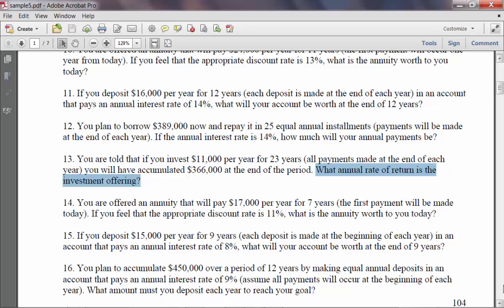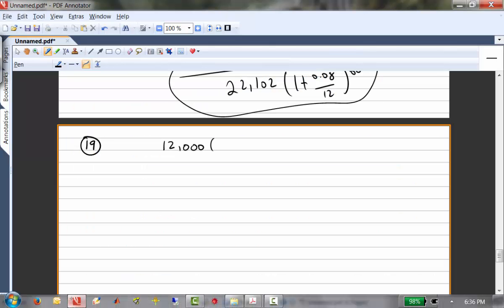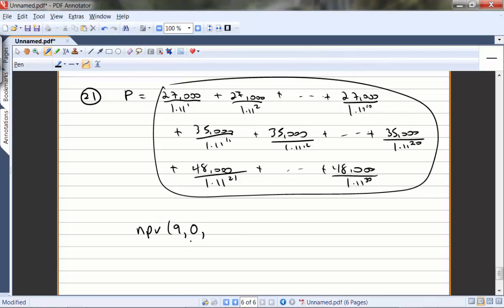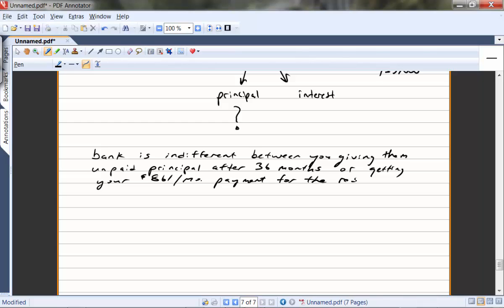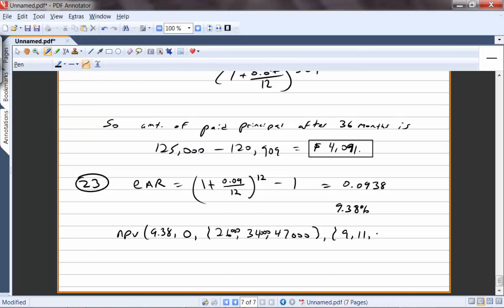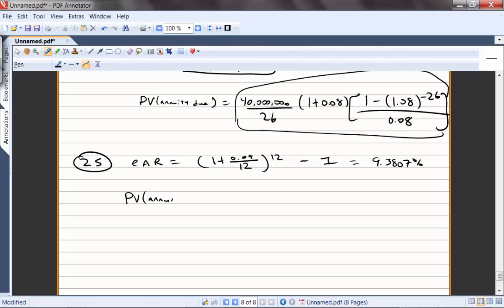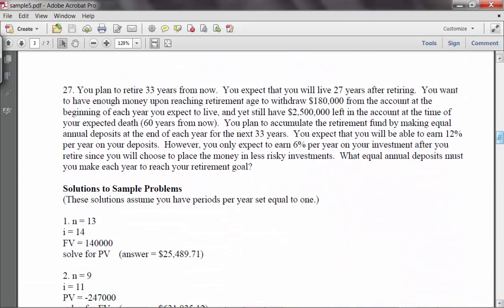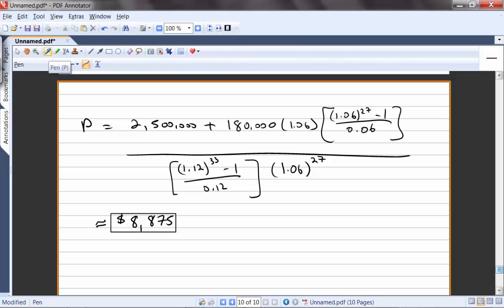Time Value of Money Problems (P2)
Part 2.

Note:  There is a careless error in my solution to #18.  You need to flip the fraction I give you for the solution (i.e. I put the numerator in the denominator and vice--versa).